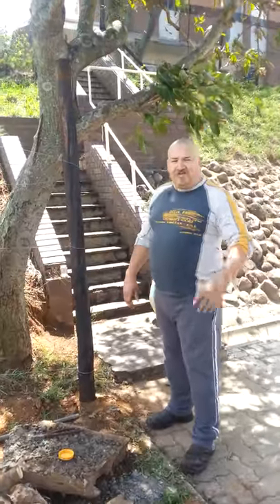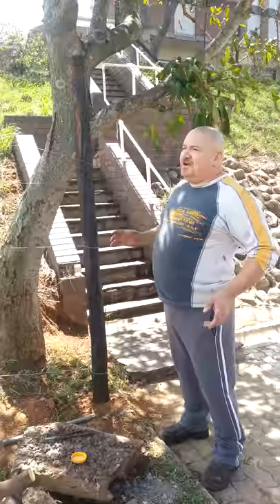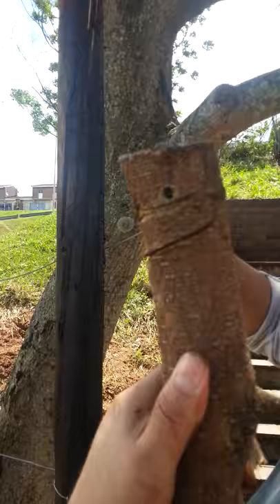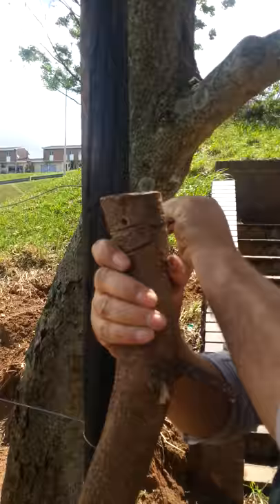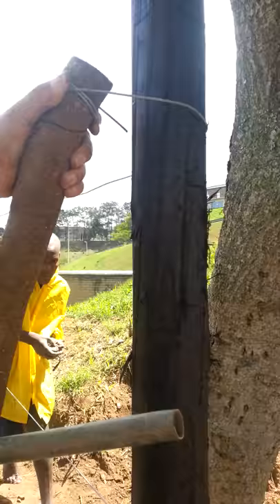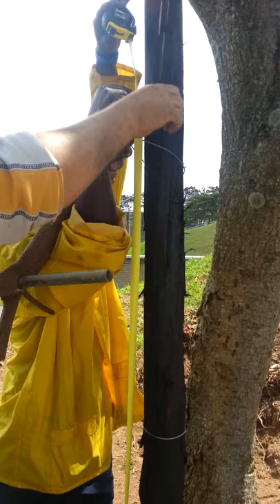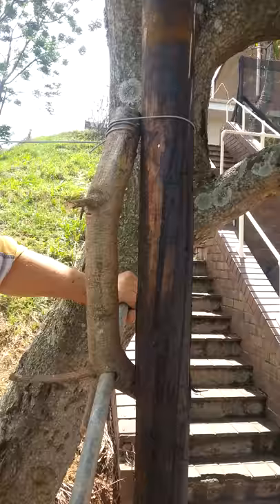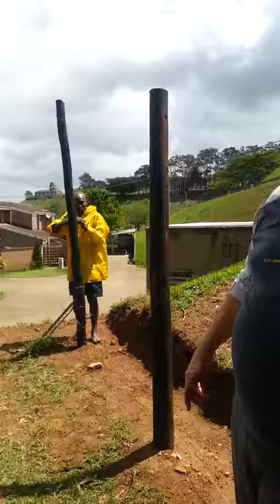How to tighten wire for fence - cheaply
Home made T piece